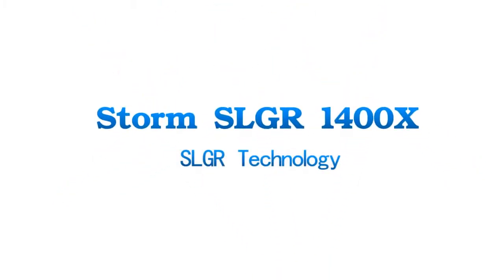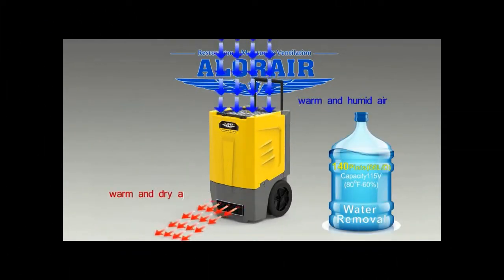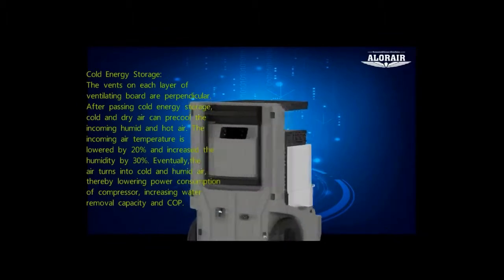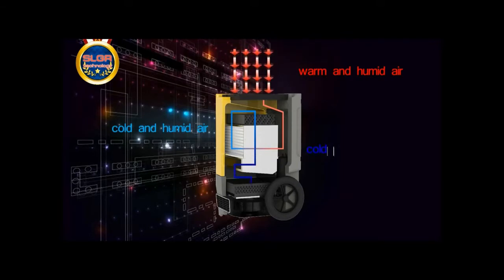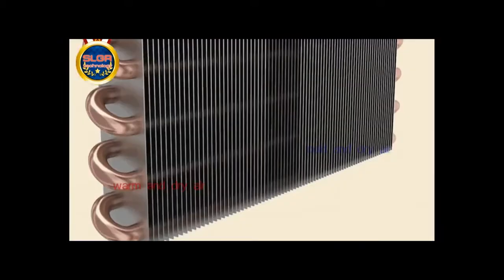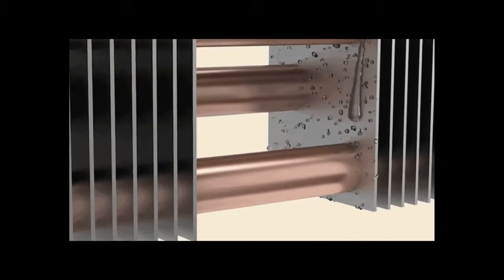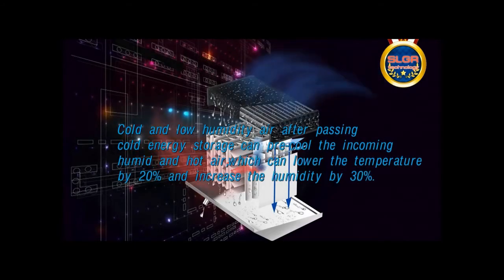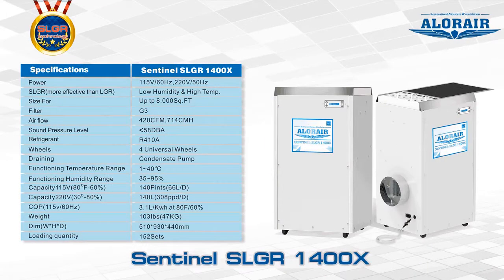Storm SLGR 1400X Dehumidifier SLGR Technology Introduction